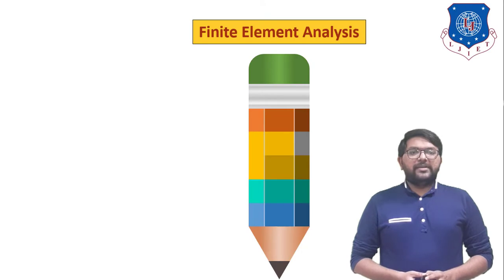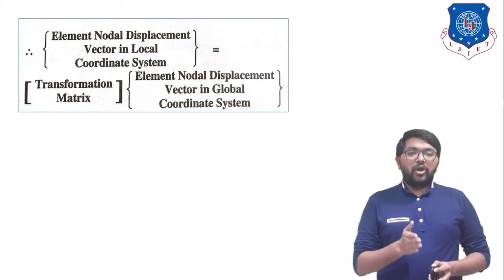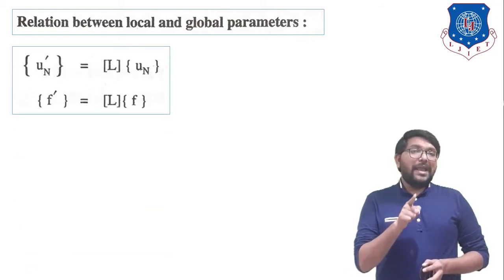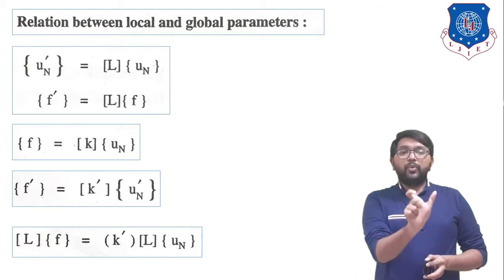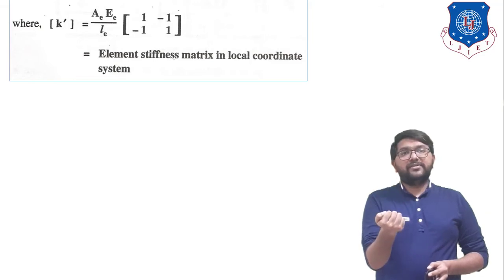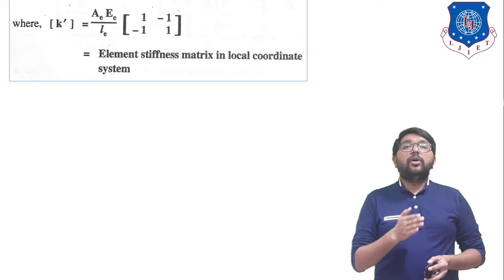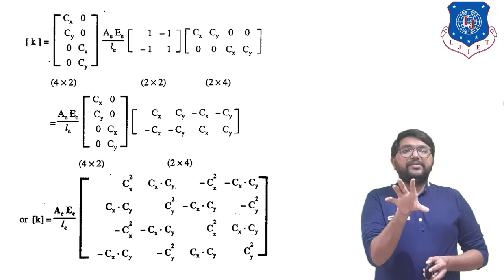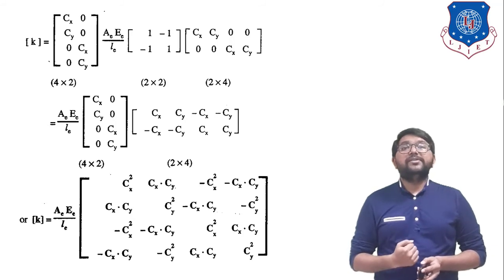L 49 Element Stiffness Matrix in Global Coordinate System Truss | Computer Aided Design | Mechanical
ELEMENT STIFFNESS MATRIX IN GLOBAL COORDINATE SYSTEM FOR TRUSS ELEMENTS

Reference:-
CAD/CAM and Automation by Farazdak Haideri